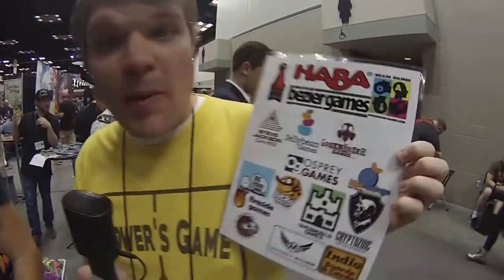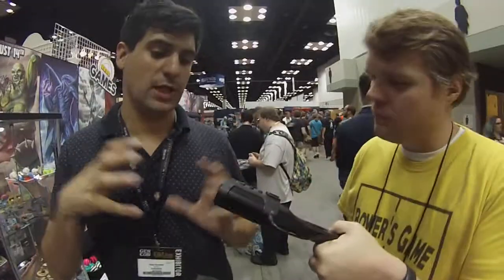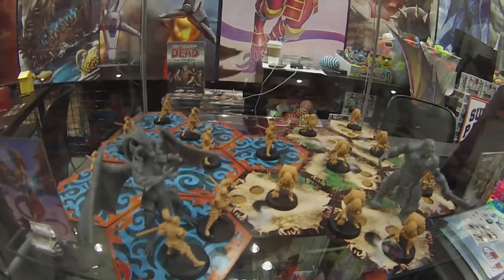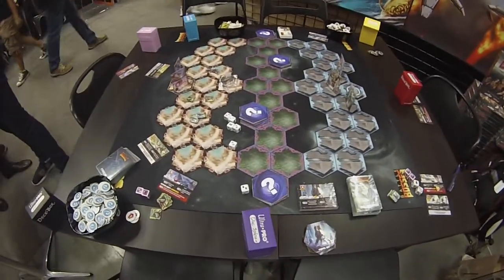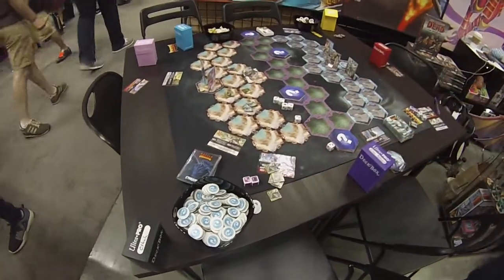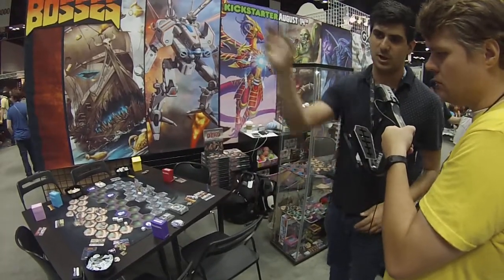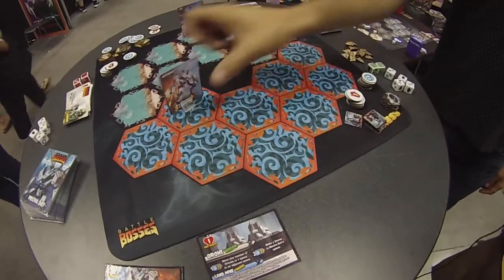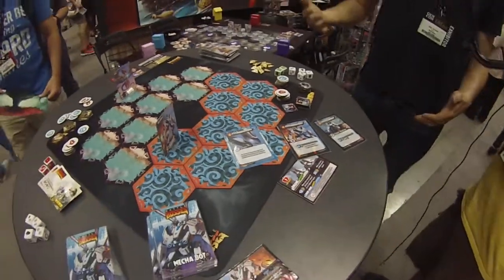Gencon Bonanza 2018: Battle Bosses Interview